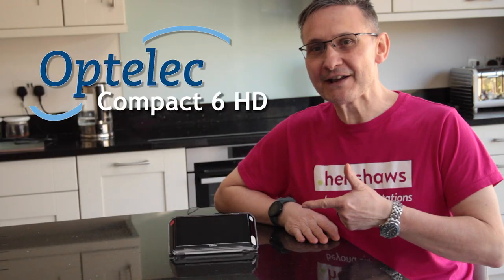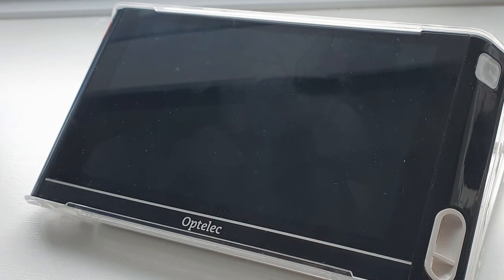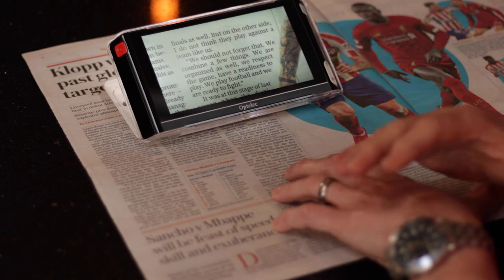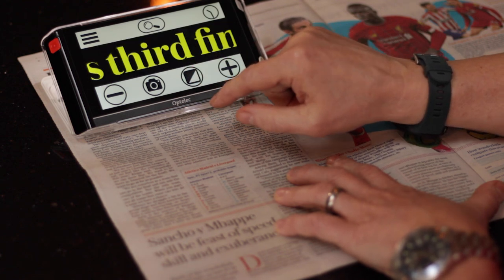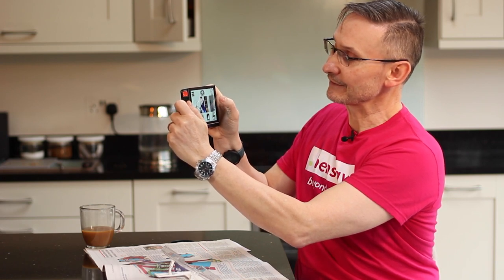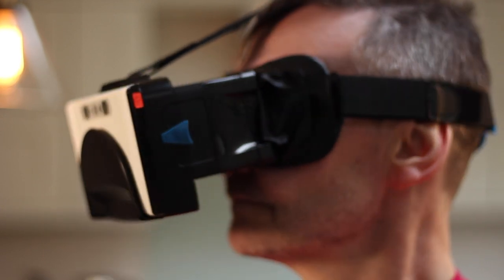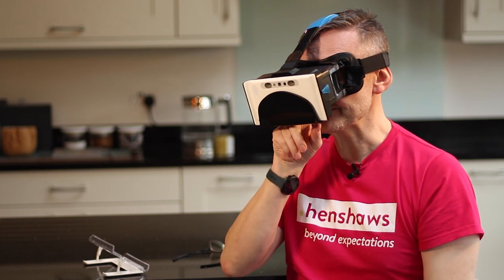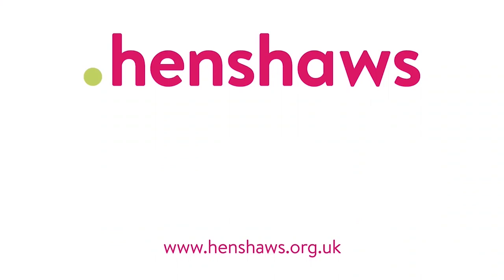Optelec Compact 6 HD and accessories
In this edition, Mark introduces the Optelec Compact 6 HD.

This a fantastic solution for magnification! It can be used for reading, viewing objects, viewing photographs and so much more.

This fantastic pocket-sized product has a 6" screen with intuitive operation and has 2 cameras for desktop magnification or for using out and about.

Optelec have even created a hands free accessory for this device - the Optelec Compact 6 HD Wear. Mark demonstrates this accessory - an ideal solution to use the device while reading, writing or even watching television.

Find out everything you need to know about the Optelec Compact  6 HD  and all of its features in this video.

Or alternatively, contact Henshaws!